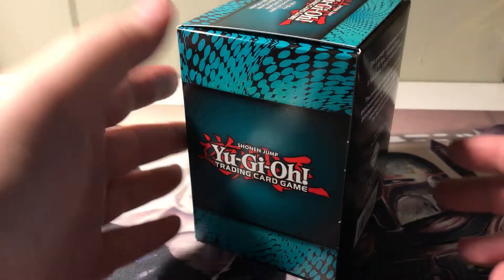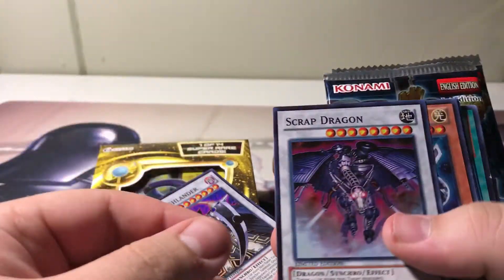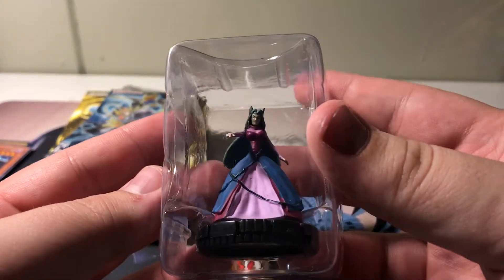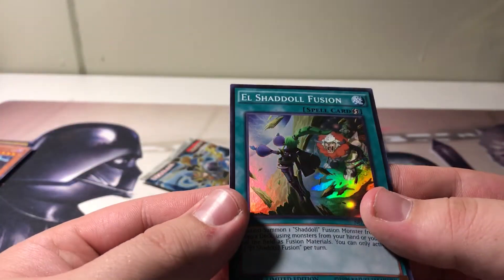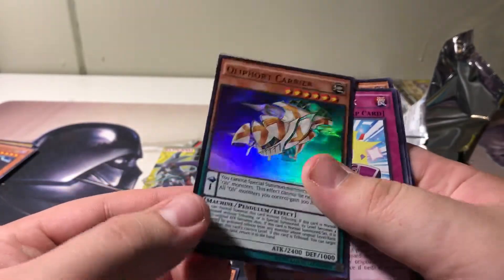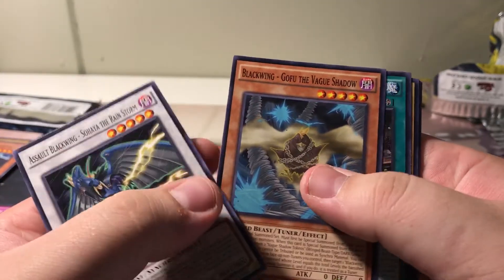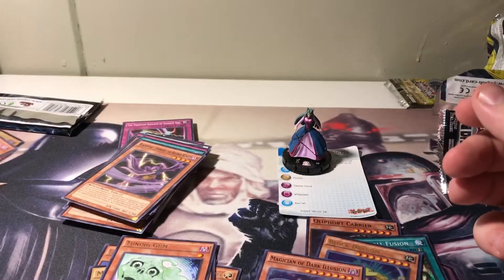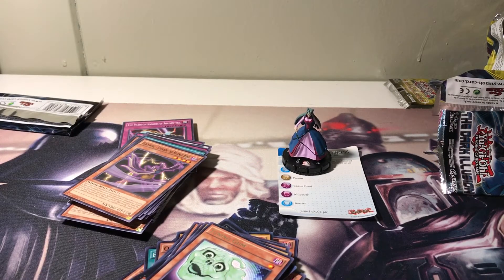Yu-Gi-Oh! Target 20 dollar cube Opening!